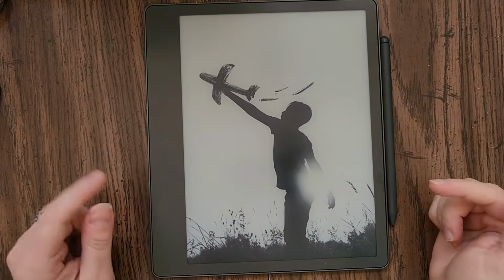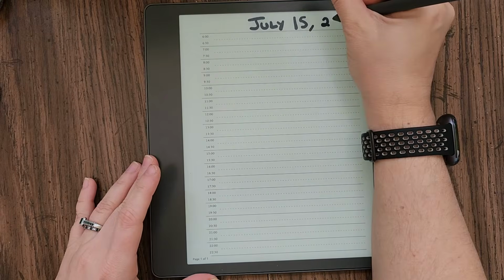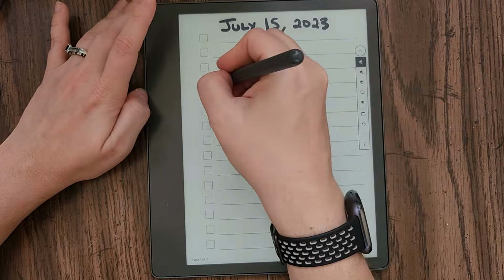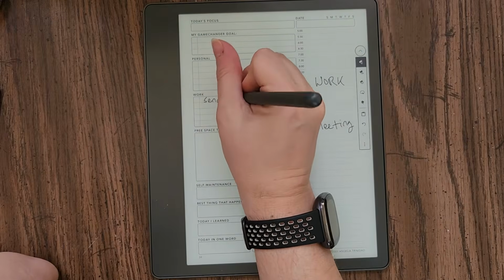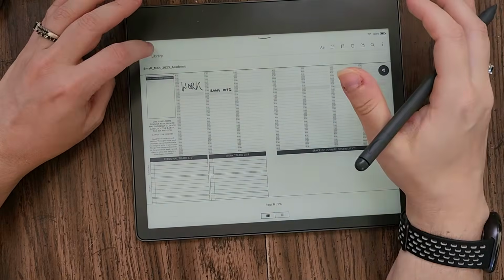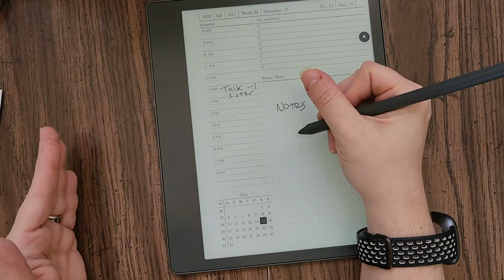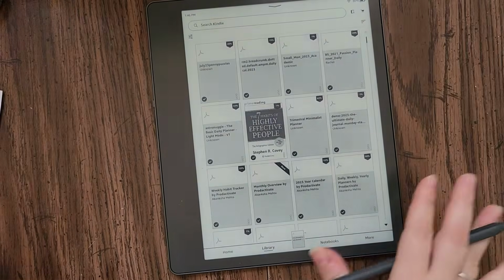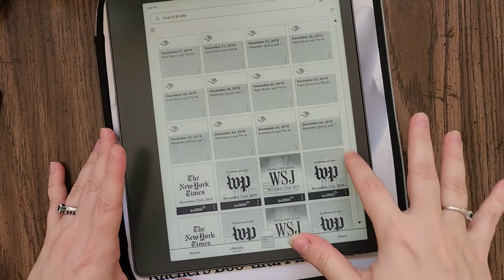How is the Kindle Scribe for e-ink Planning?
I just got a Kindle Scribe and I wanted to show you some things you can do with it with regards to planning. Don't worry, my paper planners and stickers aren't going away, but I do think it has some noteworthy features.